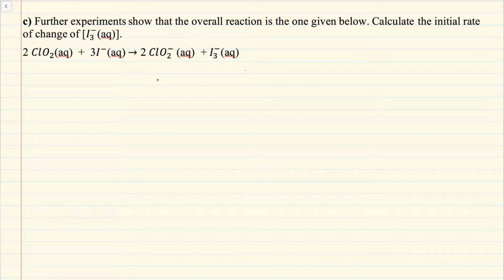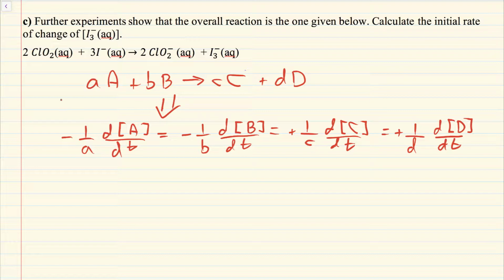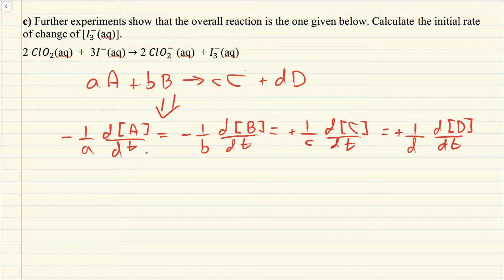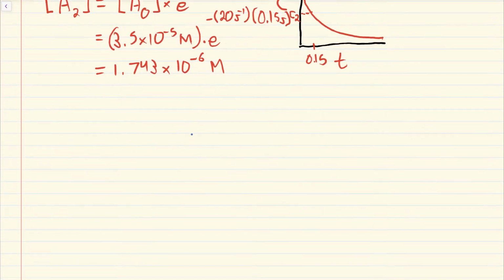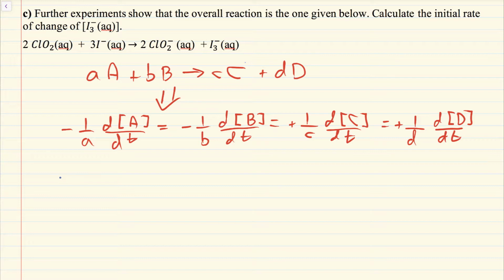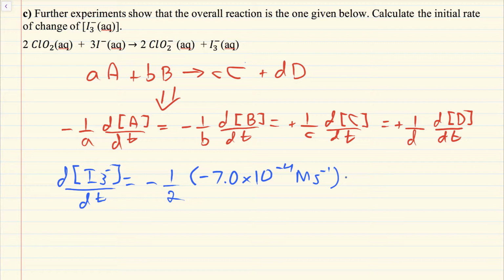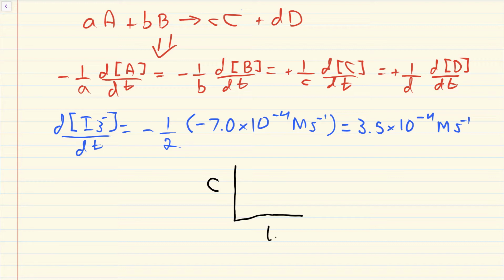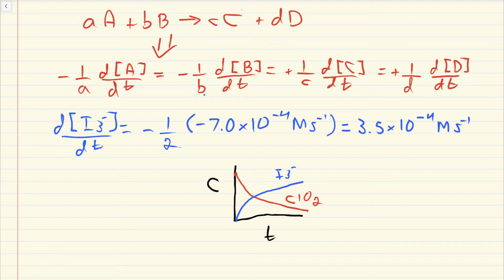General Chemistry Quiz 1 Q3c General Rate Law